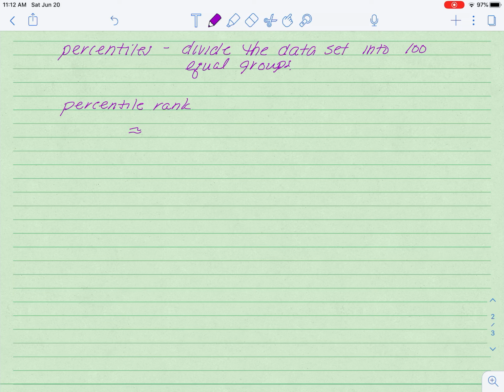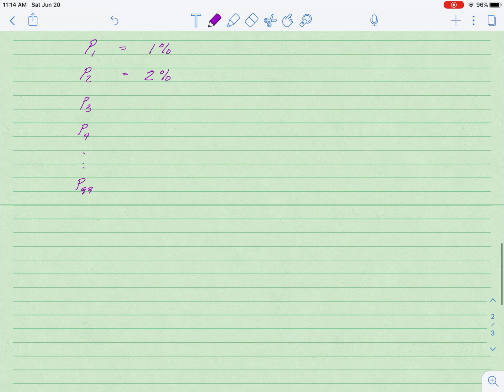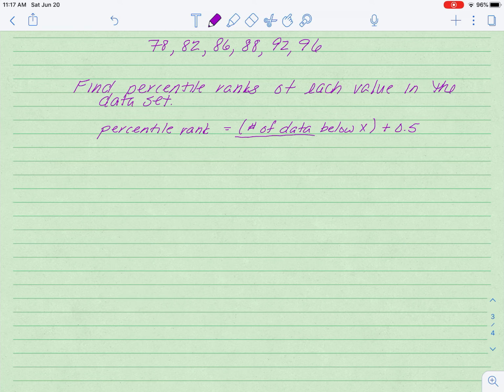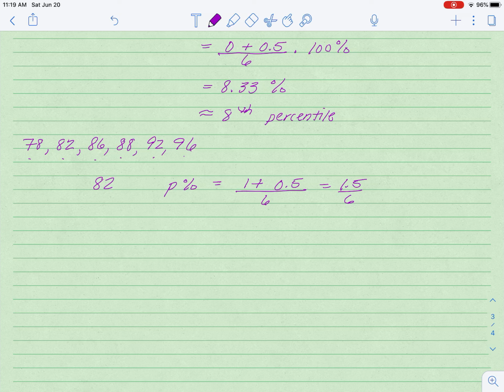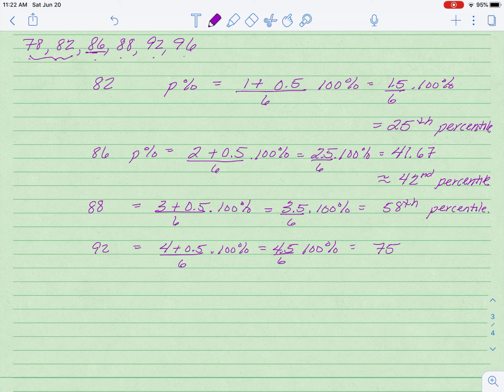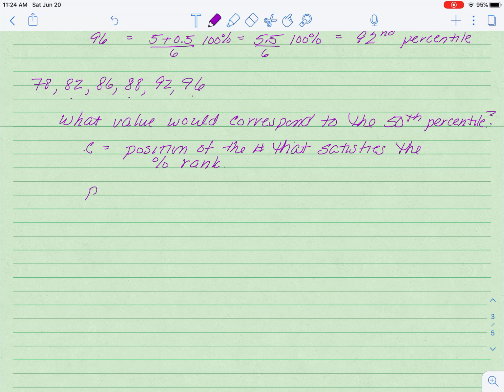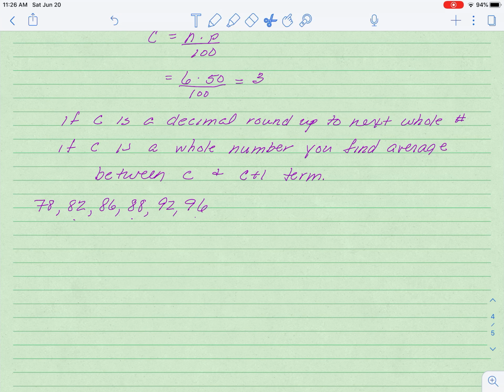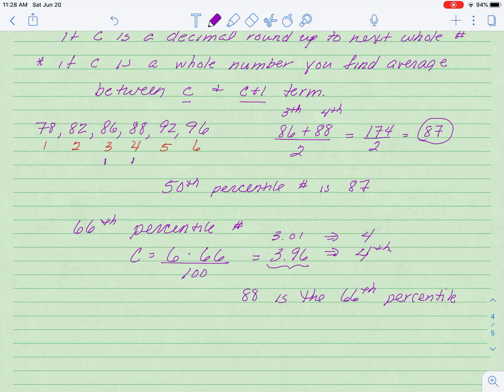Math 132 section 3.3 b